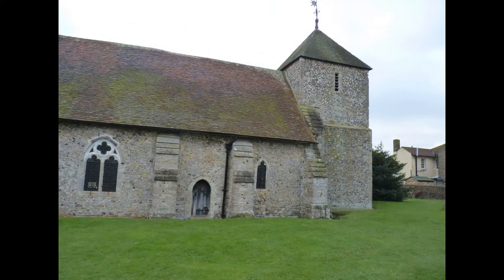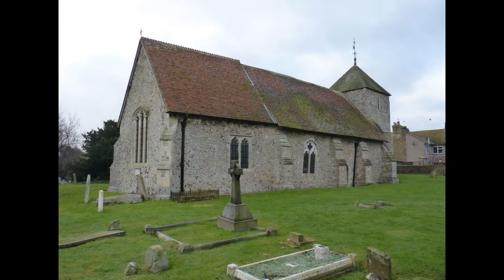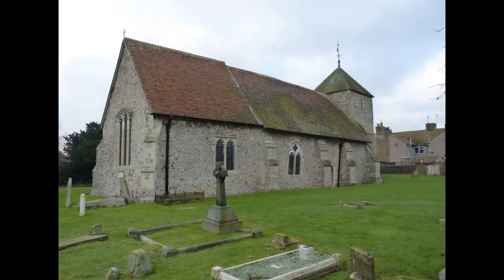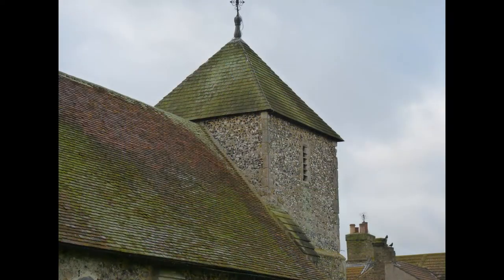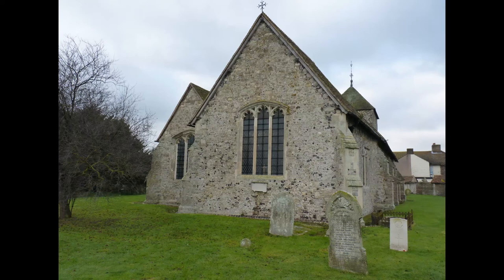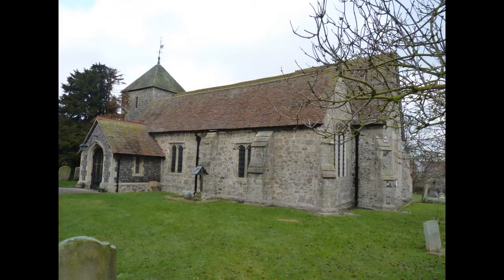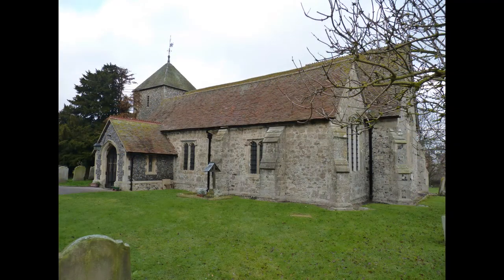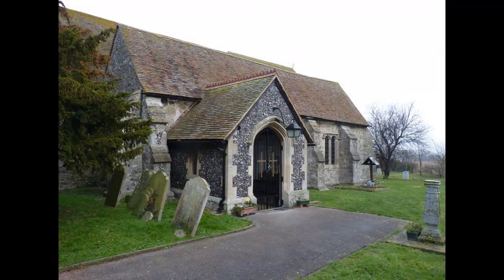The history of All Saints' church Iwade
A brief history of All Saints' church Iwade